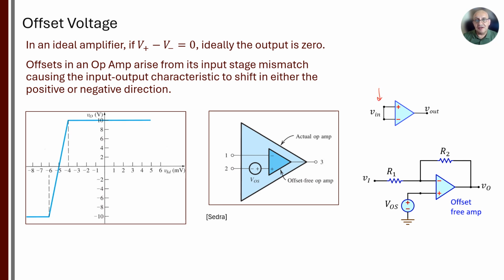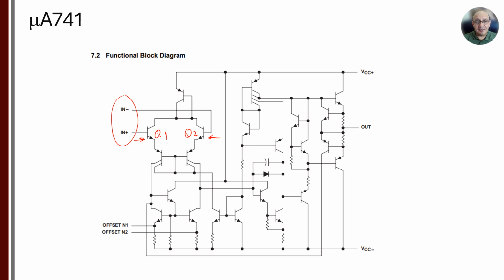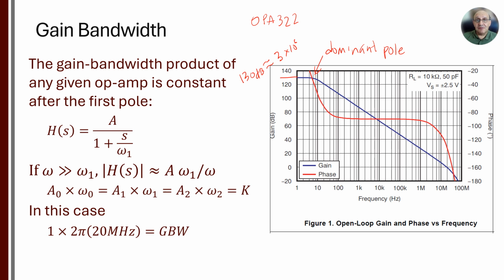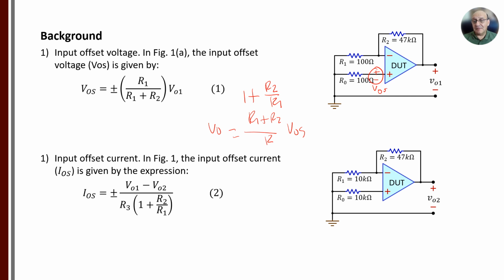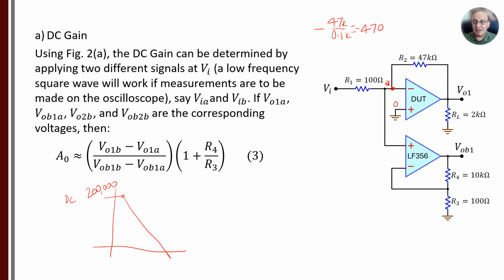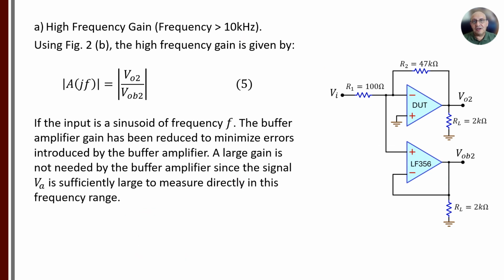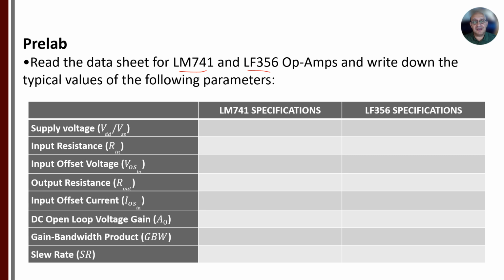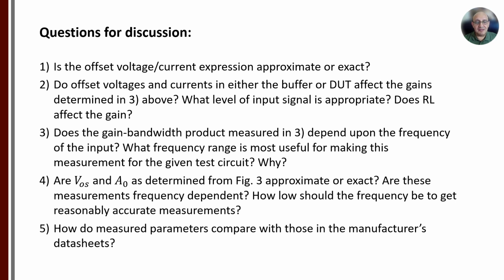Lab 5 Introduction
ECEN 457 Lab 5 Op Amp imperfections
Offset Voltage
Input bias current
Input bias current offset
Gain Bandwidth product